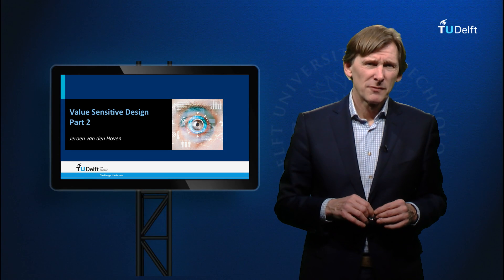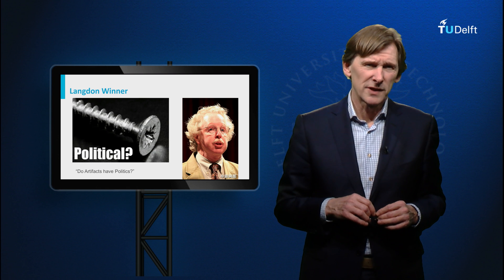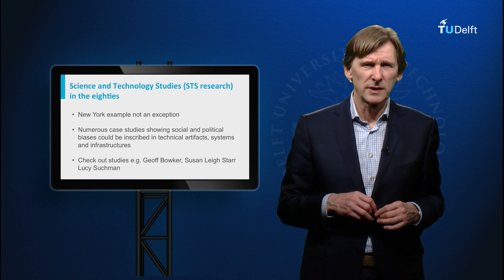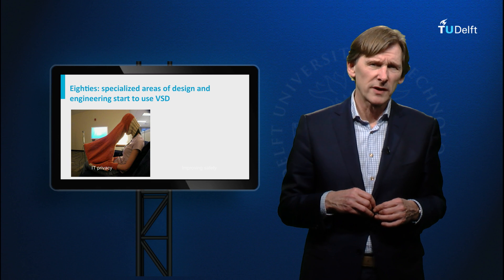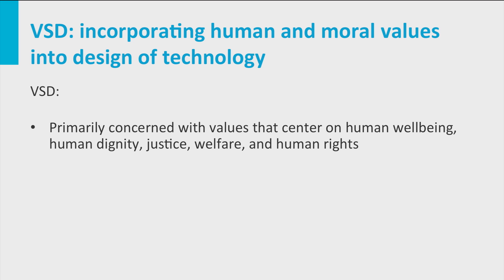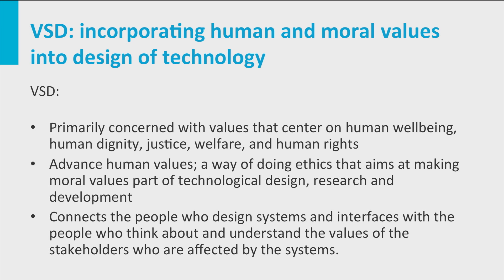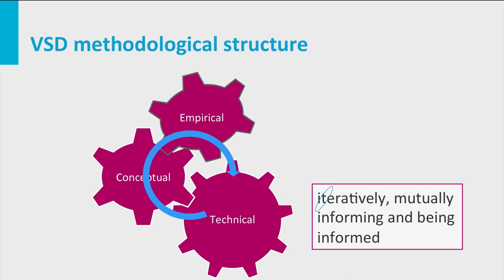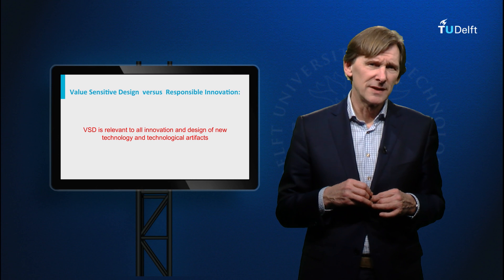RI101x - 7.3 - Value Sensitive Design - Part 2